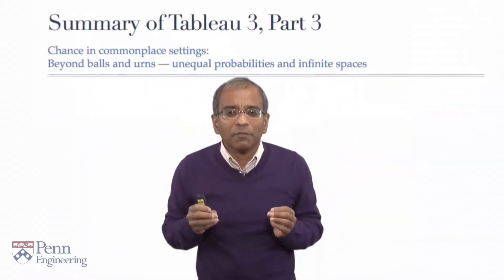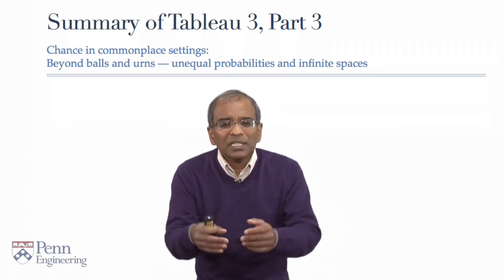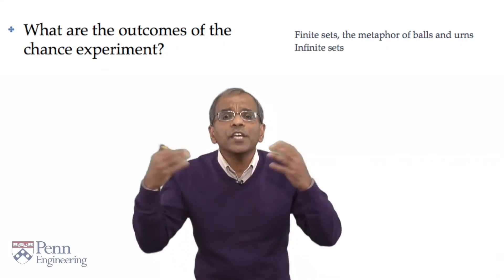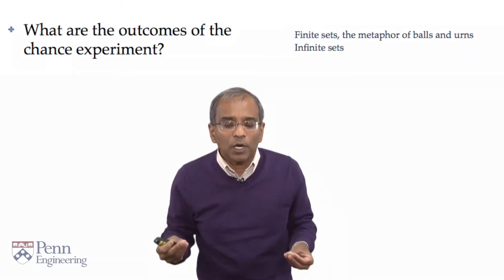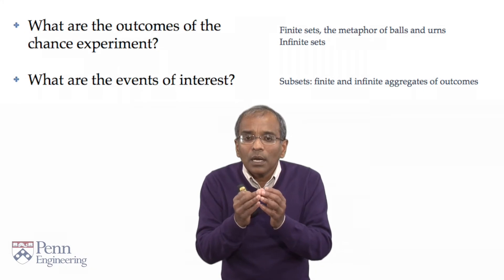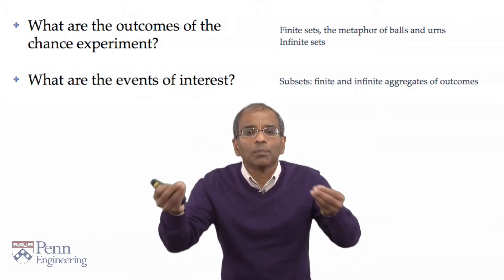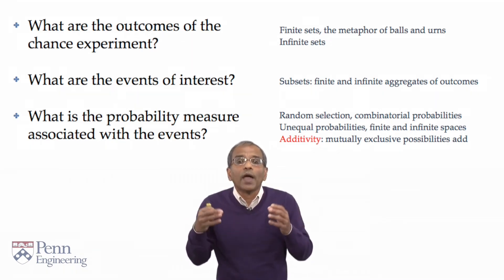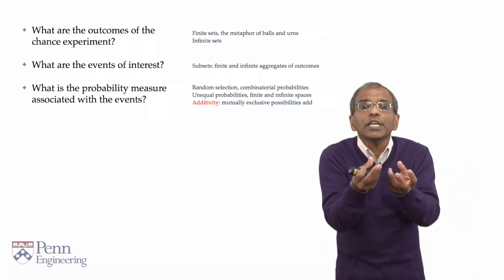Lecture 3.3: c. Summary of Tableau 3, Part 3 — [Probability | Santosh S. Venkatesh]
In which is presented a summary of the key lessons learnt in moving beyond balls and urns to chance experiments with unequal probabilities and infinite spaces.